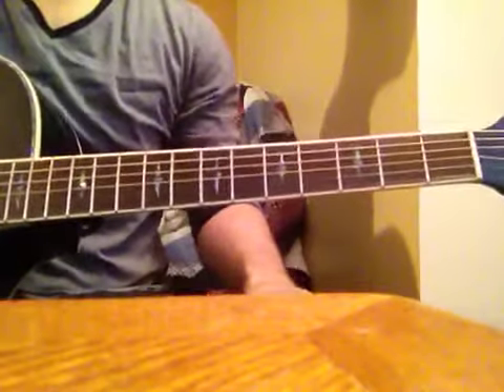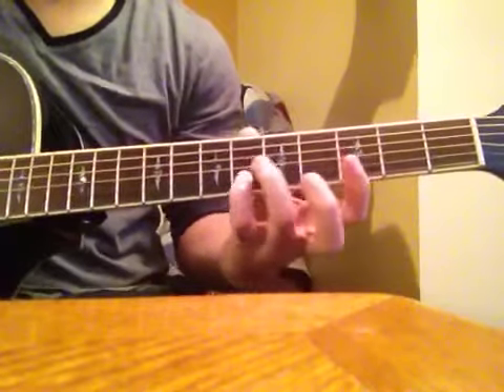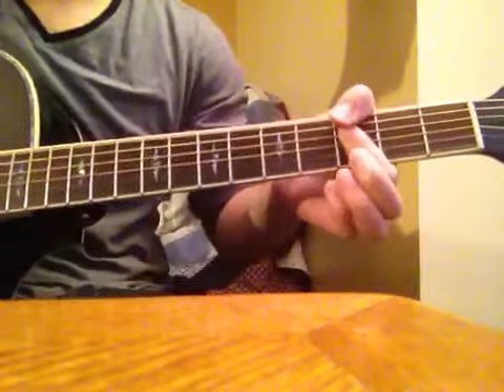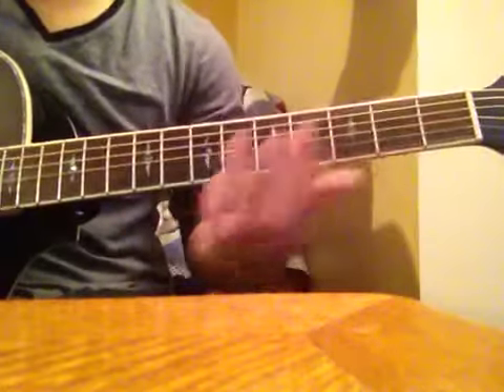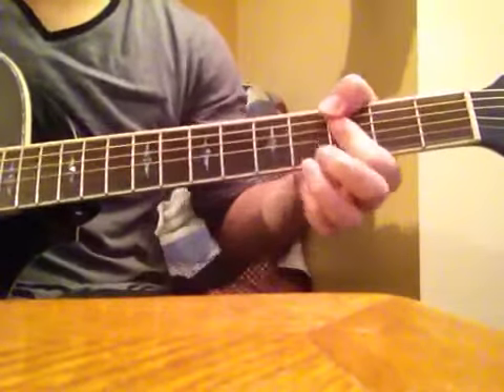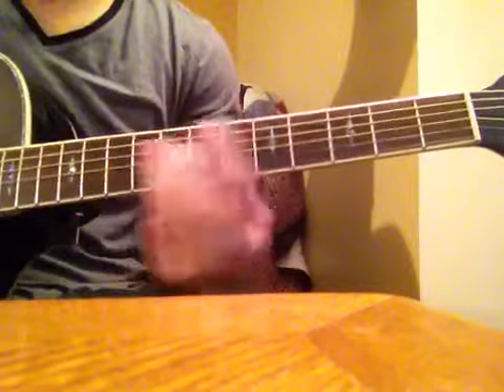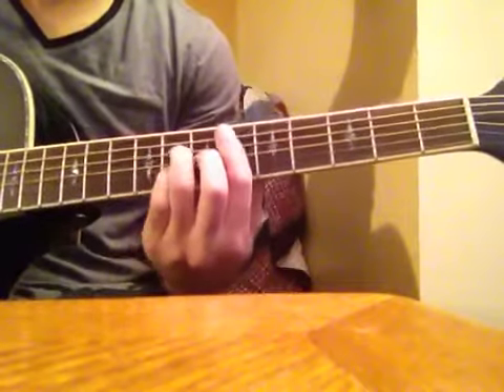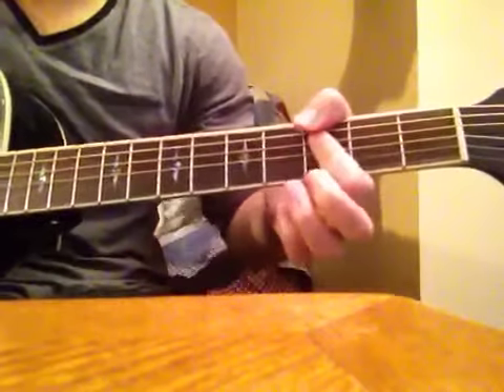ABC's (guitar Tutorial)- Lyfe Jennings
POPULAR R&B (and other genres) songs on acoustic guitar and TUTORIALS on how to play them with a mix of originals, DISNEY classics and unique music!

Currently ACCEPTING request! Learn your favorite songs now! beginner to pro level songs!